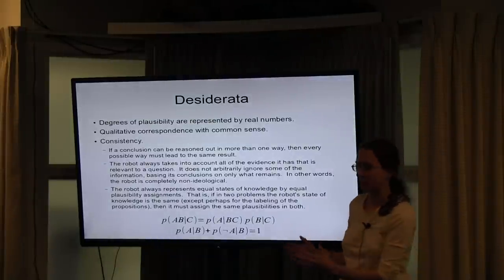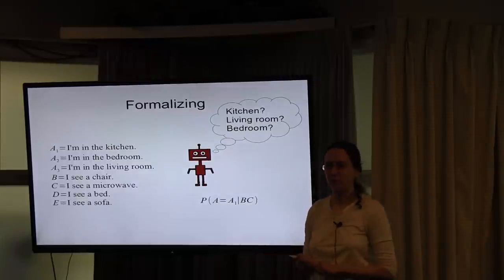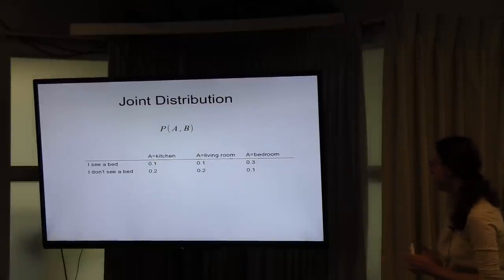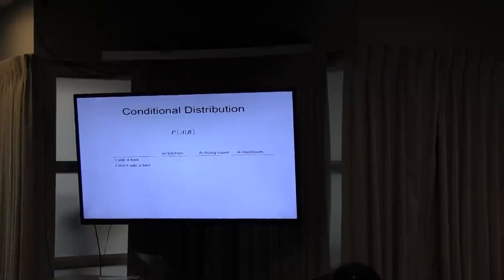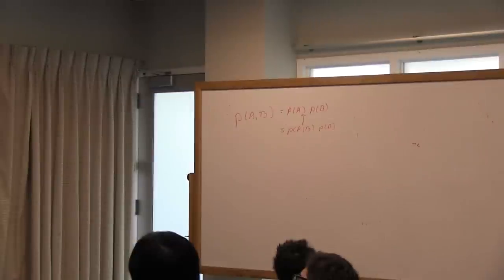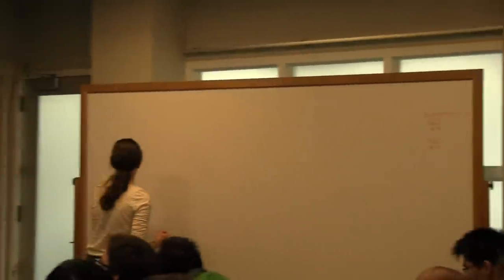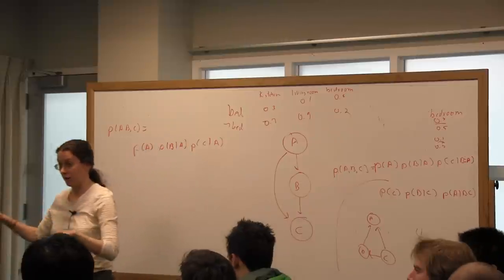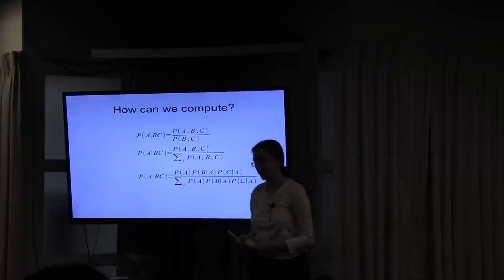Lecture 10: Conditional Probability and Bayes Nets